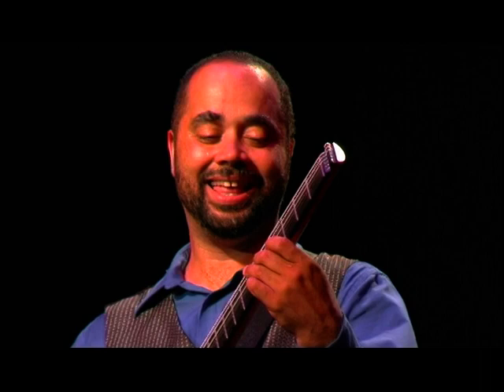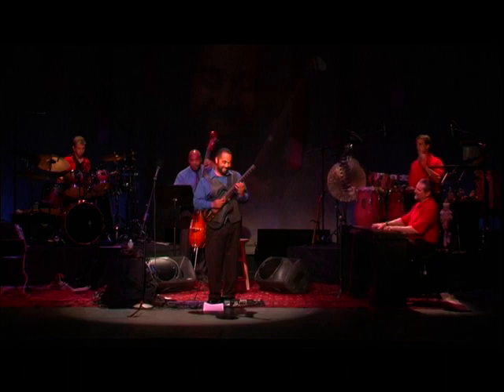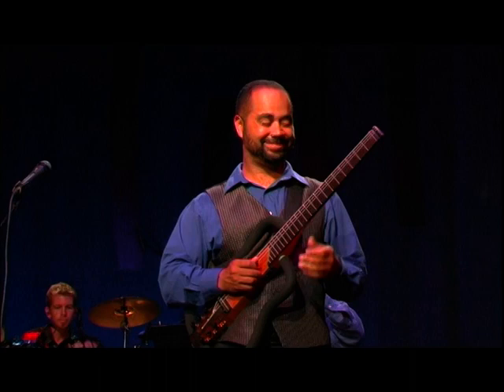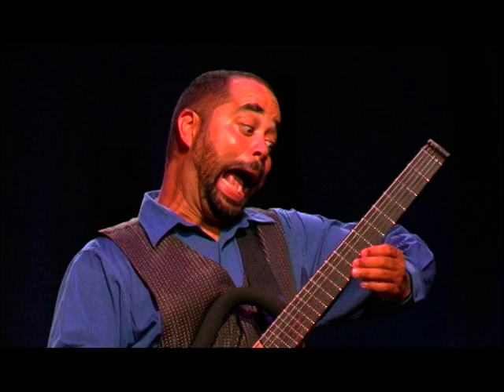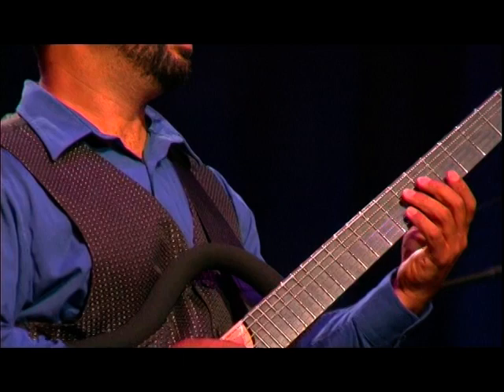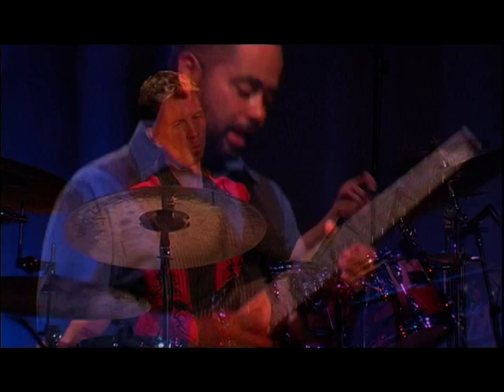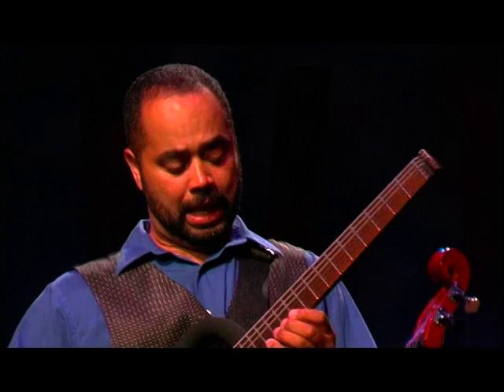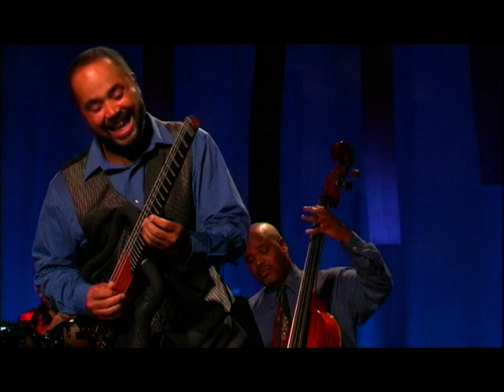Michael Powers - Stardust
Live concert at The Moore Theater in Seattle, WA.

Dave Austin Drums
Craig Hoyer Keys
Douglas Barnett Bass
Nonda Trimis Percussion
Special guest Lee Oskar on Harmonica